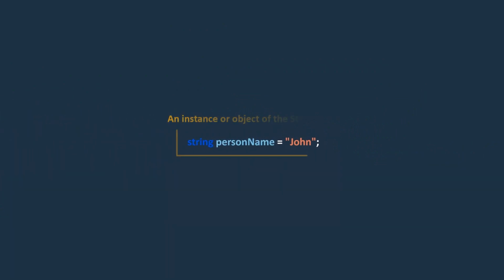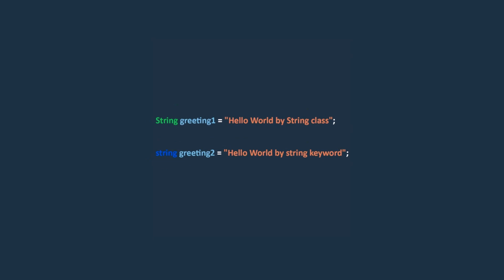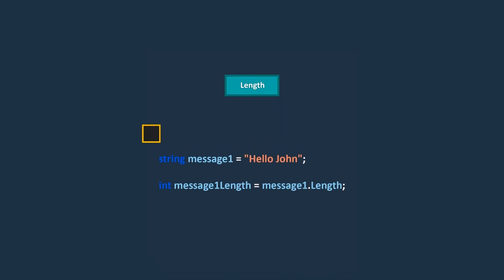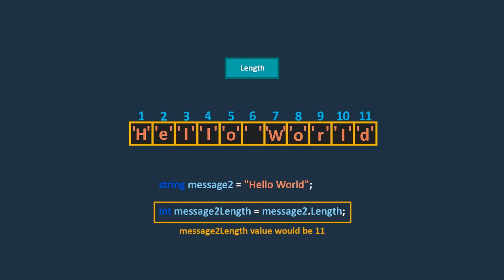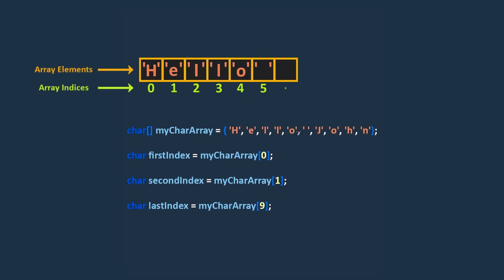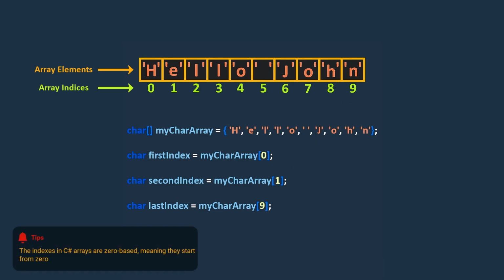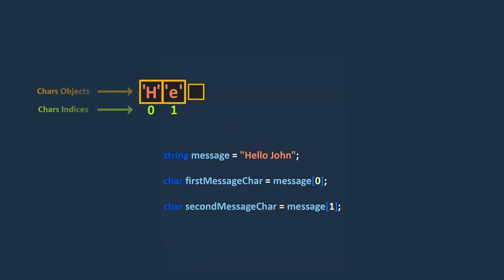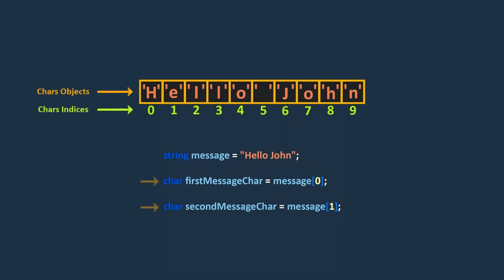C# Tutorial - Basic - 036 - String Type & Its Properties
🌟 Contents 🌟
⌛ 00:16 : String Type
⌛ 00:48 : String Type in the DataType diagram
⌛ 01:26 : String variable declaration
⌛ 01:39 : Multiple approaches to declare a String variable
⌛ 02:20 : The String Class as a Blueprint or Template
⌛ 02:38 : Length Property of the String Class
⌛ 03:29 : Brief explanation of arrays in C#
⌛ 05:36 : Chars Property of the String Class